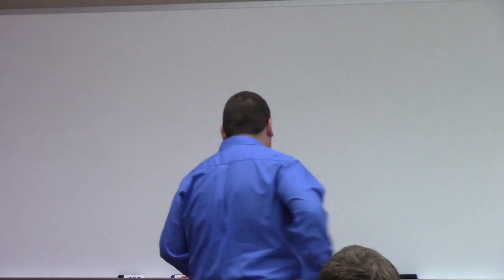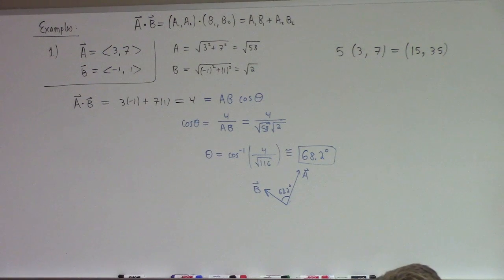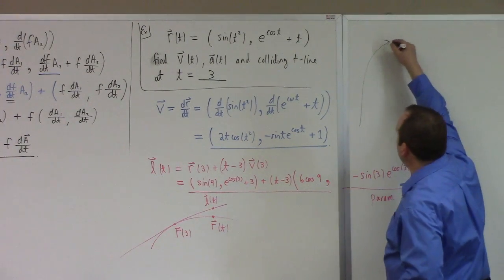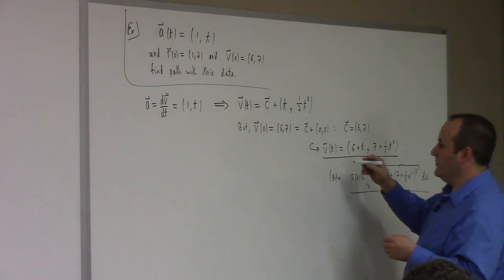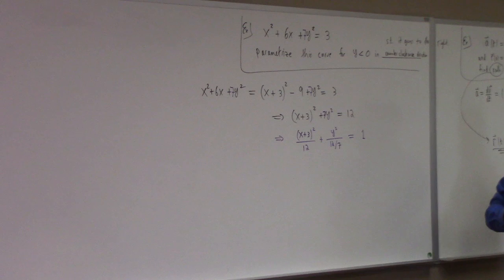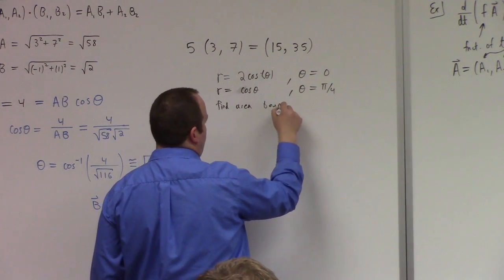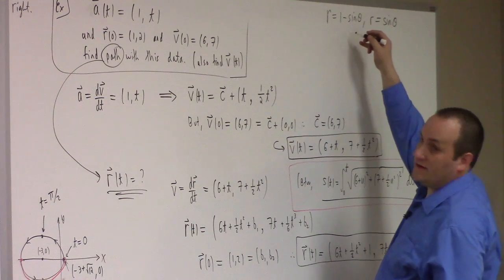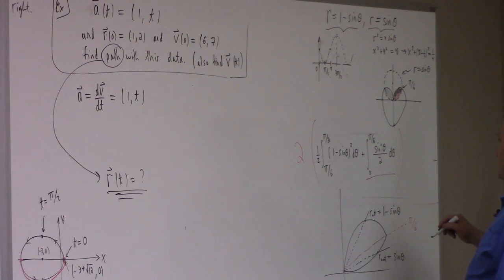Calculus II: sec1: calculus of paths, April 22